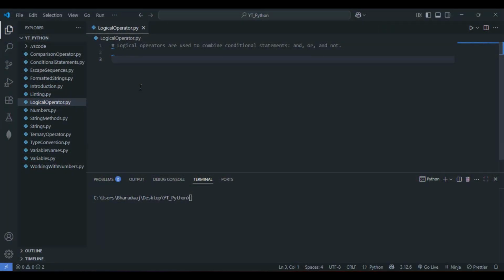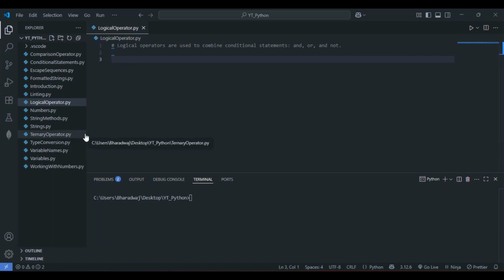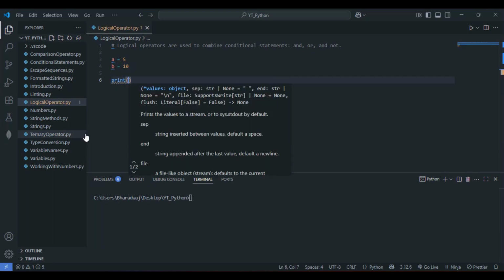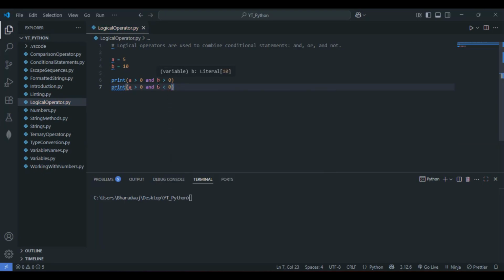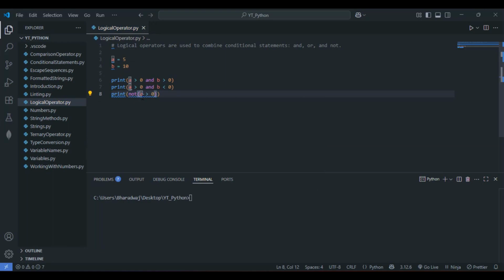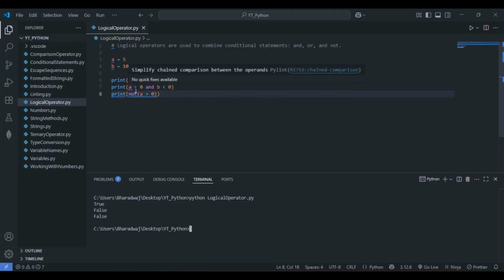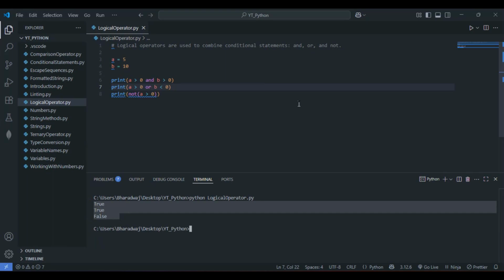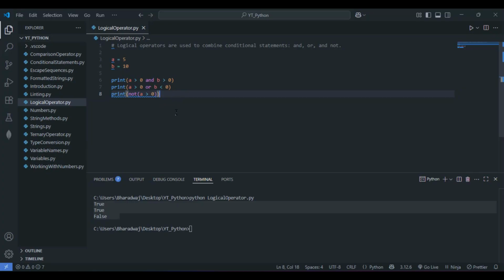16. Logical Operators in Python